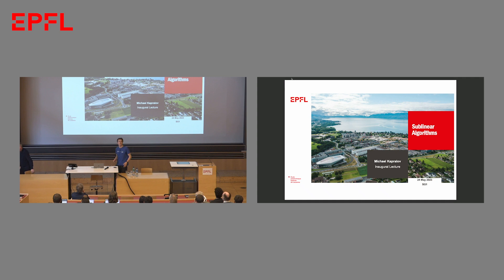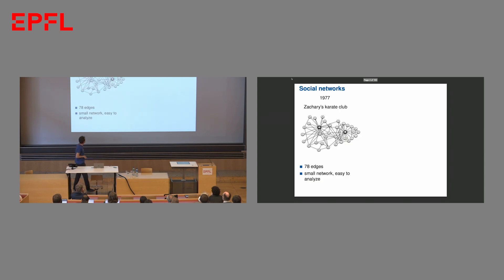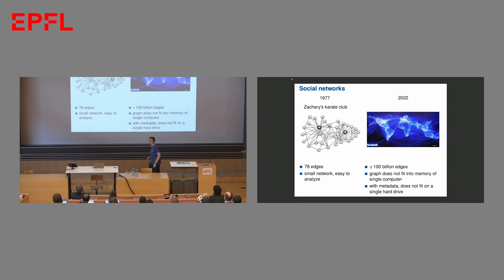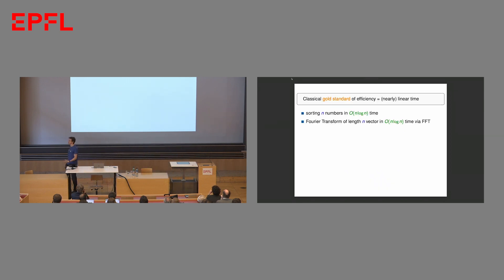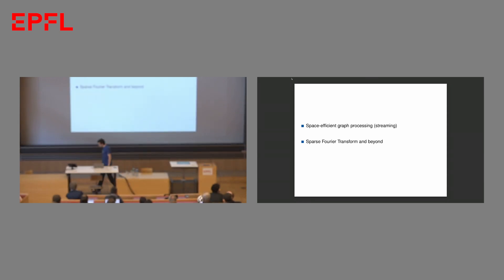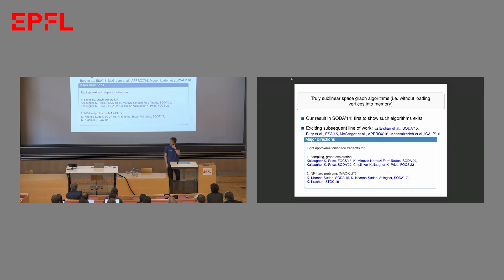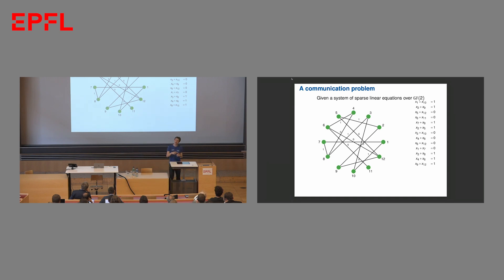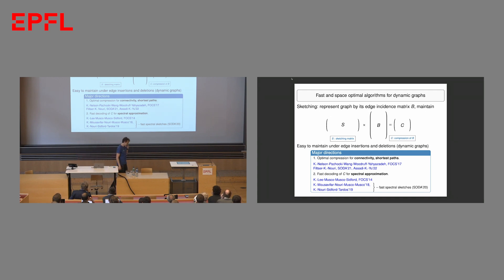Sublinear Algorithms, by Prof. Michael Kapralov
Inaugural Lecture - Sublinear Algorithms, Prof. Michael Kapralov

Abstract
As the sizes of modern datasets grow, many classical polynomial time, and sometimes even linear time, algorithms become prohibitively expensive: the input is often too large to be stored in the memory of a single compute node, is hard to partition among nodes in a cluster to avoid communication bottlenecks or is very expensive to acquire in the first place. Thus, processing of such datasets requires a new set of algorithmic tools for computing with extremely constrained resources. I will talk about sublinear algorithms, a class of algorithms whose resource requirements are substantially smaller than the size of the input that they operate on, making them a perfect fit for large data analysis. I will focus on some highlights of our recent results on computing in the sublinear regime, and then discuss some exciting directions for future work.

Michael Kapralov is an Associate Professor at EPFL’s School of Communication and Computer Sciences. He completed his PhD at Stanford, then spent two years as a postdoc at MIT, and a year at IBM as a Goldstine Postdoctoral Fellow. Michael is broadly interested in theoretical computer science, with an emphasis on theoretical foundations of big data analysis. Most of his algorithmic work is in sublinear algorithms, where specific directions include streaming, sketching, sparse recovery and Fourier sampling.